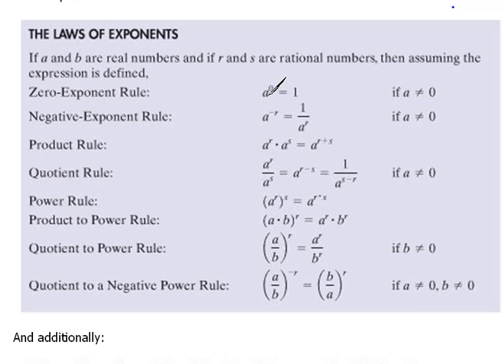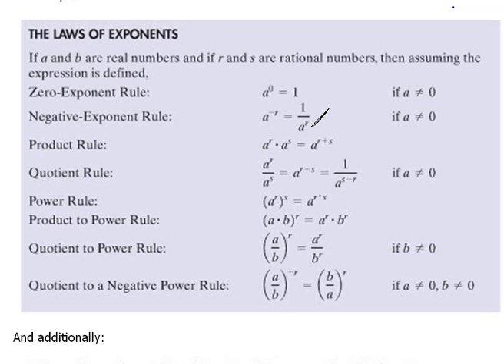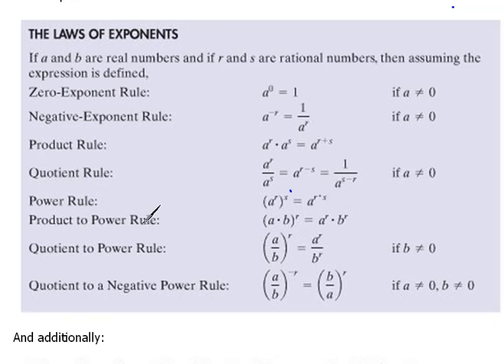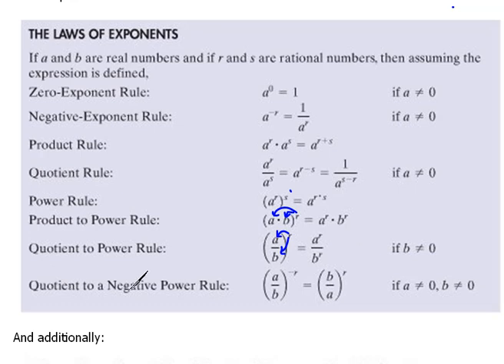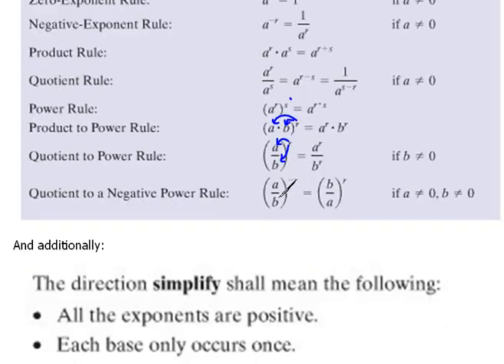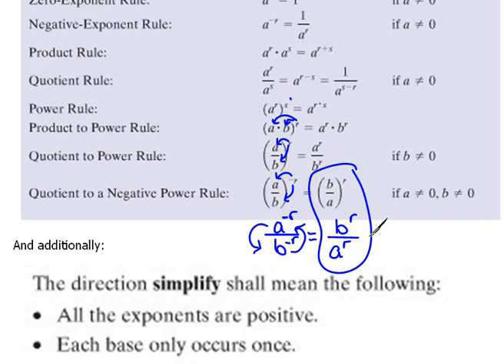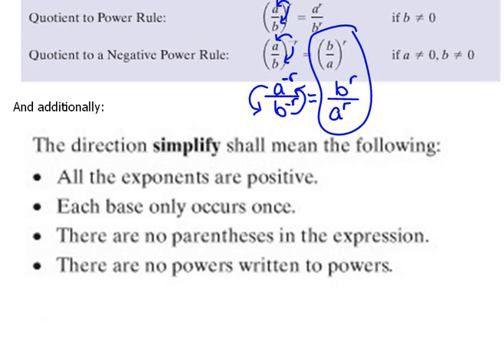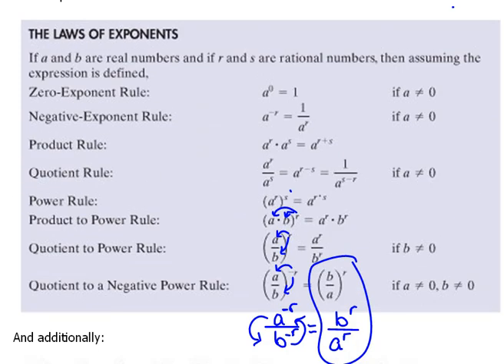Review of the Laws of Exponents 6.2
Before working with rational exponents we must know the exponent rules.  These are a must to have in your memory.